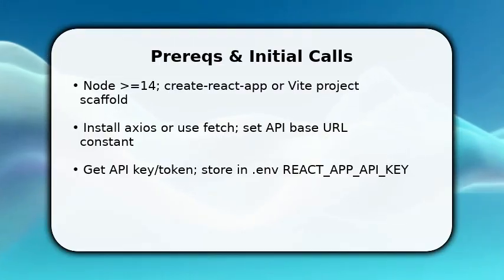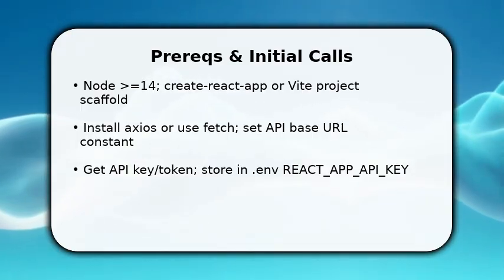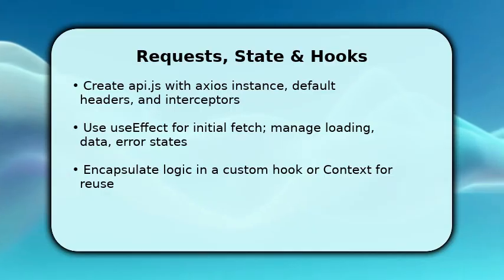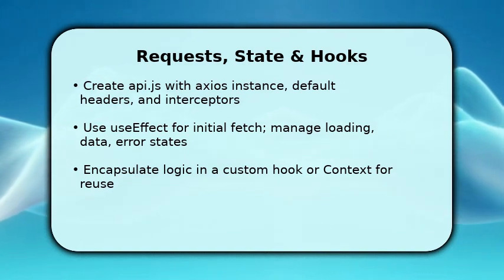How to Integrate the Api in React Js - Step by Step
Dive into the integration of APIs within React applications. This video provides a comprehensive guide, detailing each step necessary to seamlessly connect your frontend with backend services using modern JavaScript techniques.